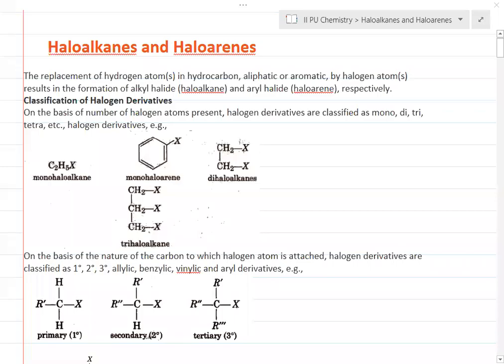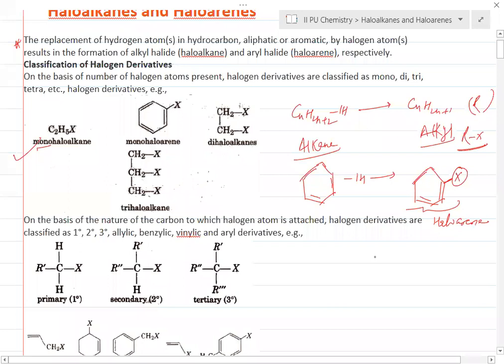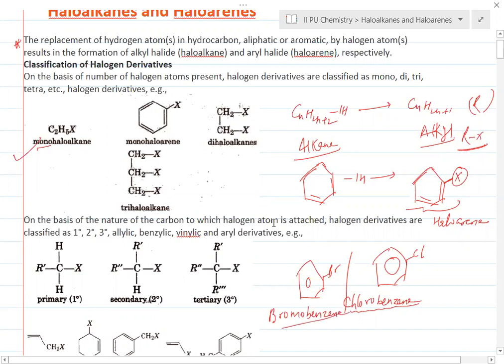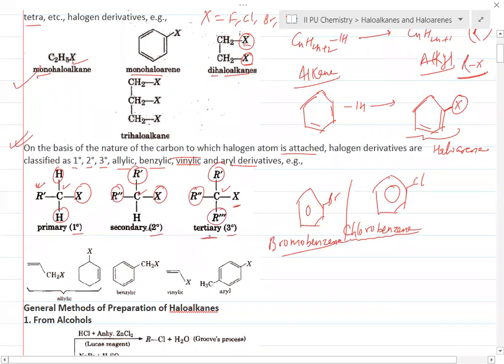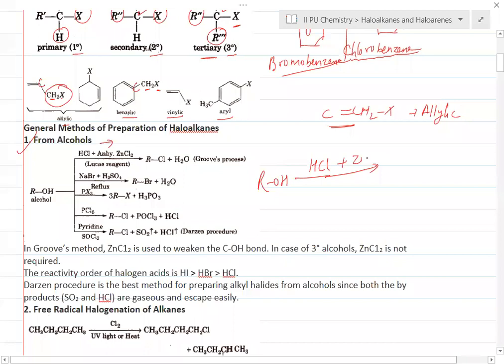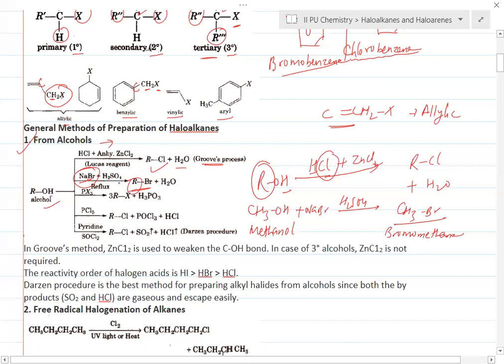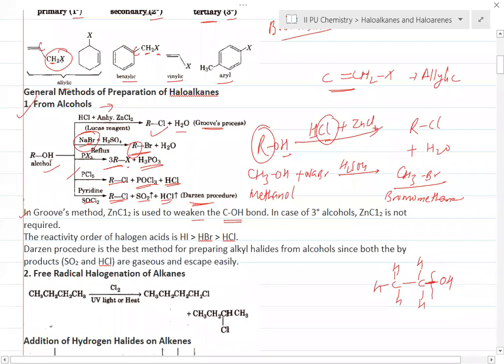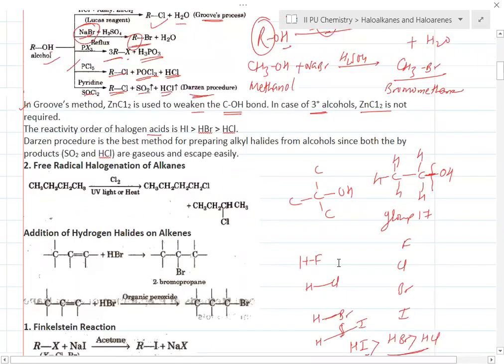Haloalkanes and haloarenes part1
IUPAC nomenclature,Classification,Method of preparation